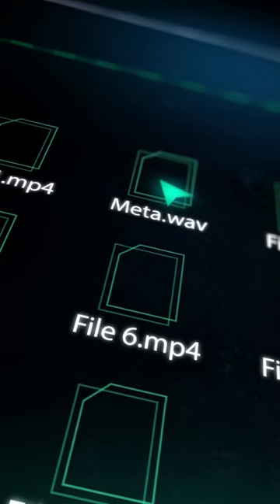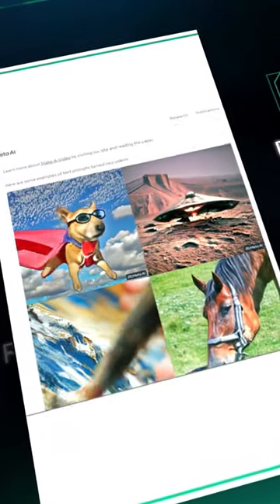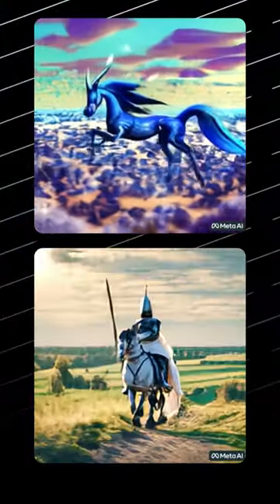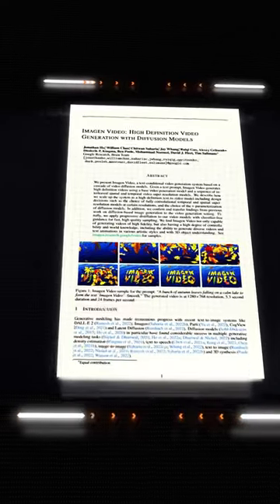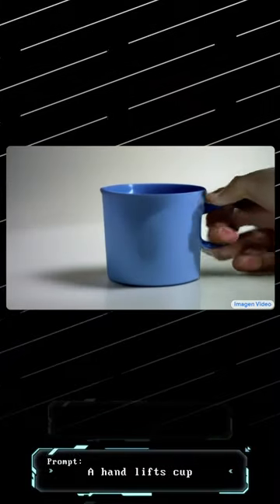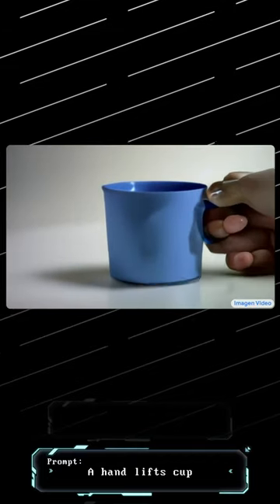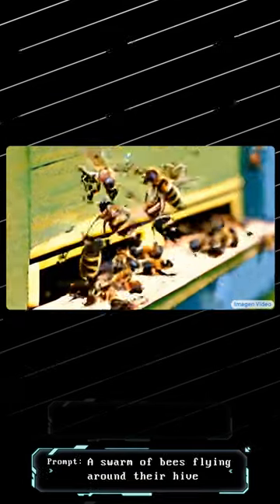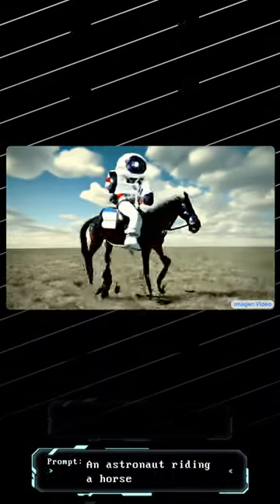Google's Text-To-Video AI Will BLOW Your Mind 🤯 | Imagen Video | Meta Make-a-video